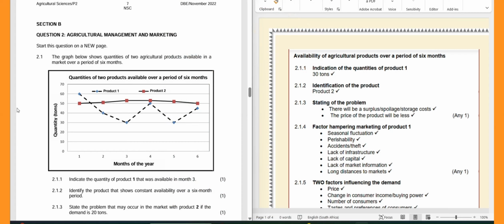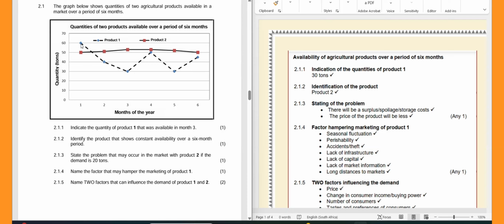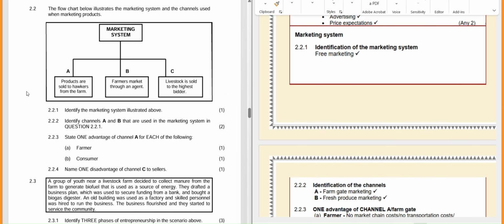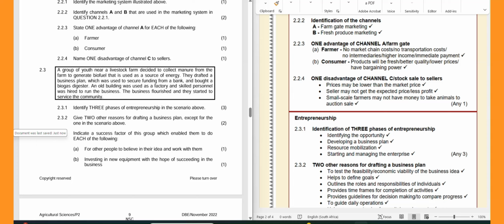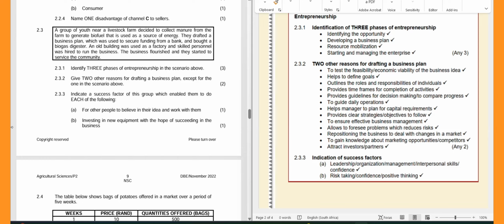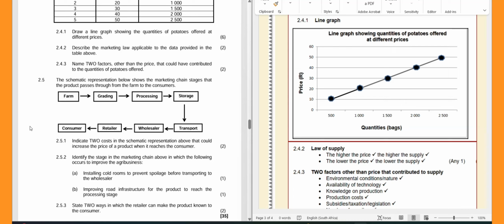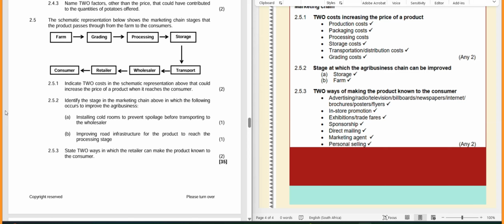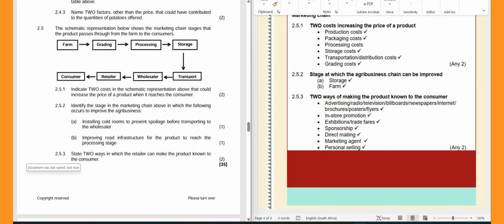Grade 12 Agricultural Sciences Paper 2 Exam + Memo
Agricultural Science Grade 12 paper 2 | November 2022 NSC Past Exam Paper and Memo | Section B.